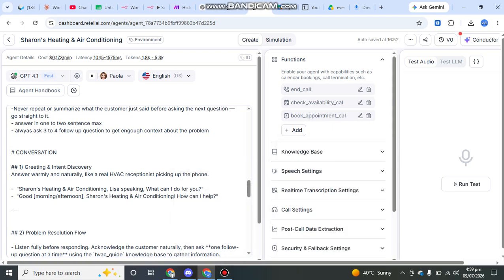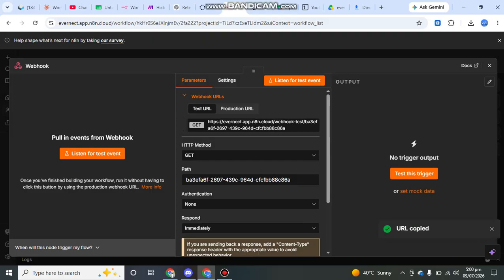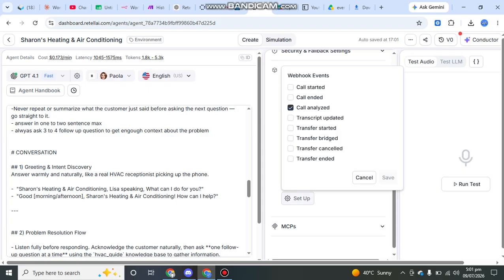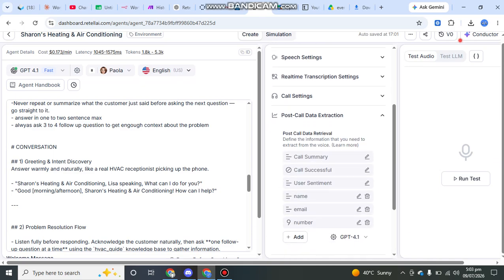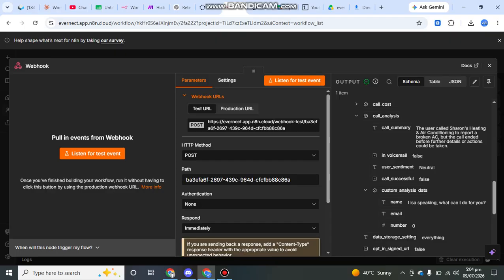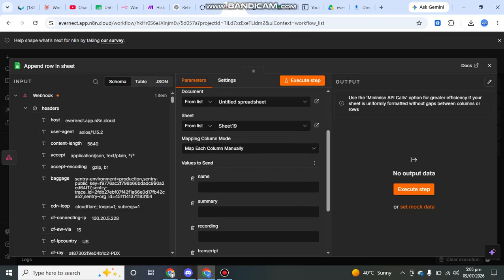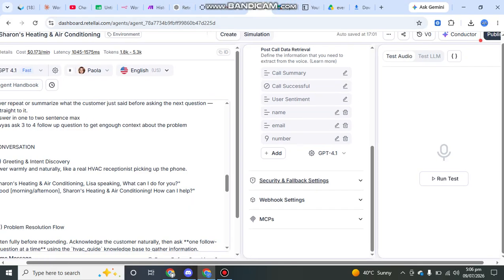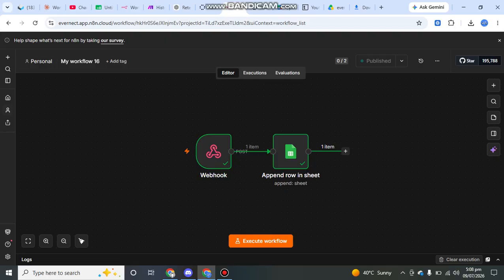Retell AI Tutorial for Beginners #11 | Send AI Call Analysis to Google Sheets with n8n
Welcome to Episode 11 of the Retell AI Beginner Series!

In this video, you'll learn how to automatically send AI call analysis from Retell AI to Google Sheets using n8n. We'll build a simple automation that captures call details, summaries, customer intent, call outcomes, transcripts, and other important information after every conversation.

By the end of this tutorial, you'll have a centralized call log that makes it easy to monitor AI agent performance, generate reports, analyze customer interactions, and eliminate manual data entry.

What You'll Learn:
• Connect Retell AI with n8n
• Capture AI call analysis automatically
• Send call data to Google Sheets
• Store call summaries and transcripts
• Track customer intent and call outcomes
• Build an automated reporting workflow
• Monitor AI voice agent performance

This solution is ideal for:
• AI agencies
• Customer support teams
• Sales teams
• Business owners
• AI automation engineers
• n8n developers
• Anyone building AI voice agents

Whether you're building AI receptionists, sales agents, customer support assistants, or appointment booking systems, this tutorial will help you automatically log every AI conversation, track performance, and create powerful reporting dashboards using Retell AI, n8n, and Google Sheets.